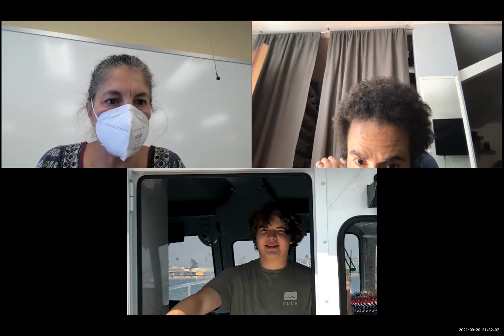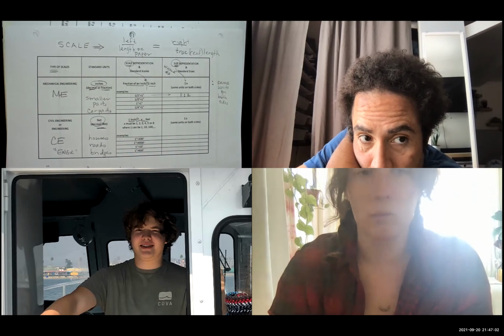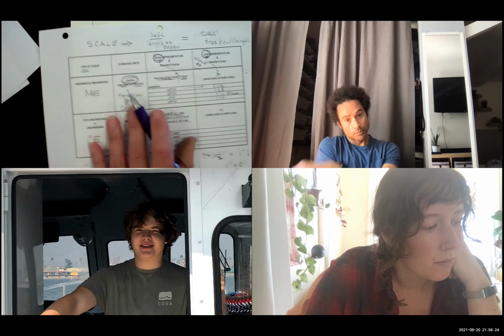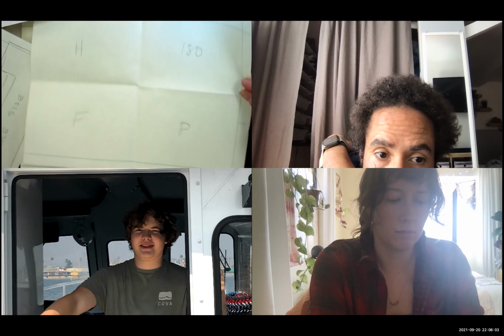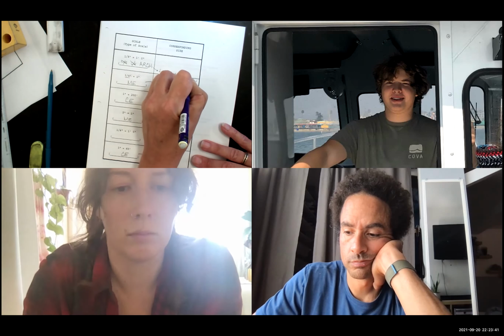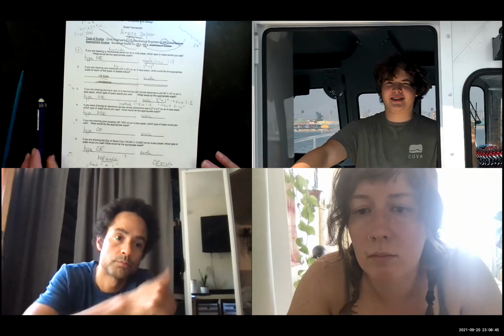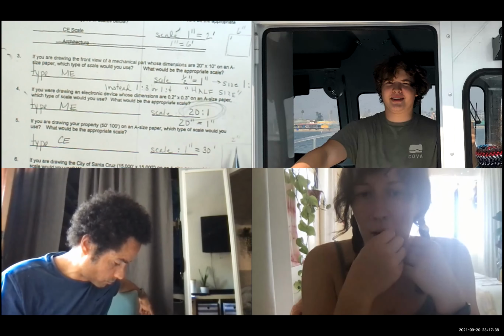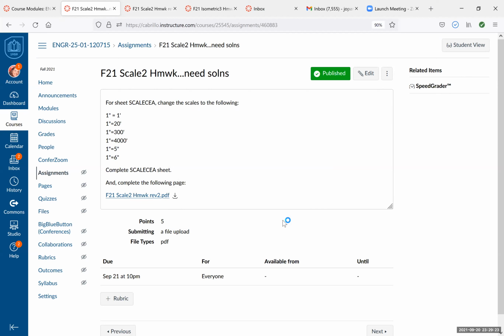Scales 1 (of 3)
ENGR25 - Graphics and Design Class 8

*Recording is in Gallery View instead of Speaker view so the screen is smaller than usual*

TIMESTAMPS
0:00 Intro
6:53 Scale ANSI Standard
38:30 Scale 1 Homework